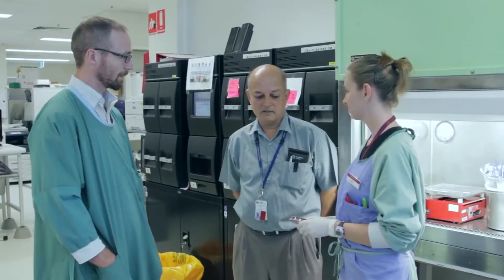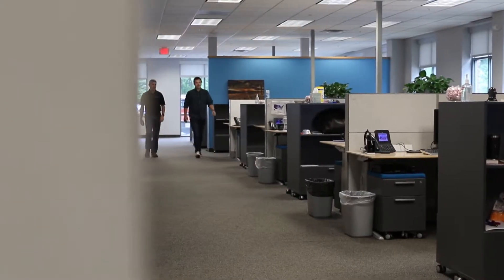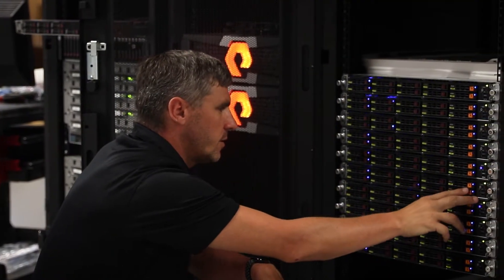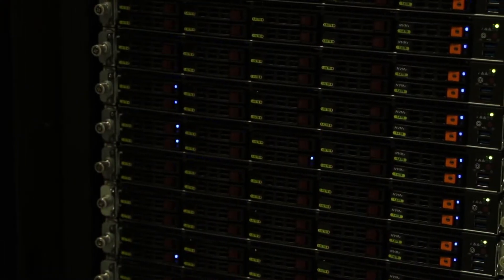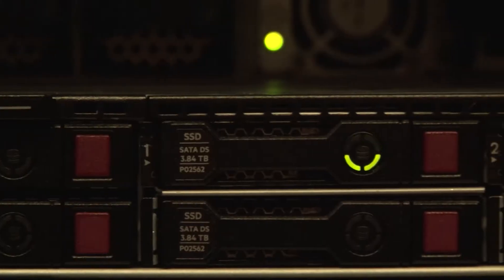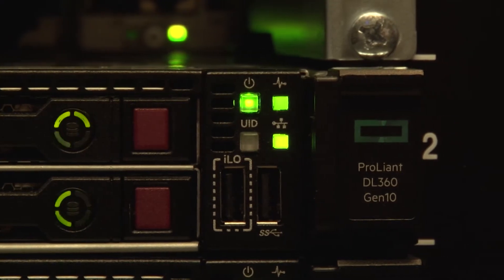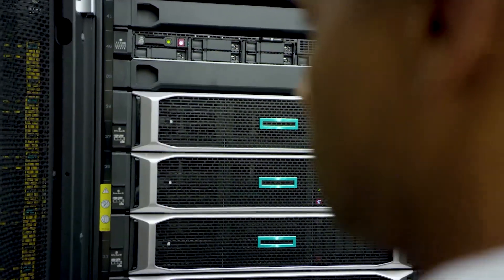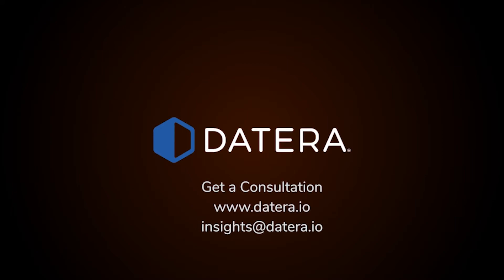Success: Defining Cloud Transformation for Healthcare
CTO and VP of Technology Development for healthcare cloud services provider, CloudWave talks about the transformation of data centers toward software defined and how being on the cutting edge of technology delivers increased value to customers. HPE and Datera enterprise software defined storage (SDN) provide key technologies at the core of the digital transformation.

Datera brings the software-defined revolution to enterprise storage as the leading 100% software-based data services platform.